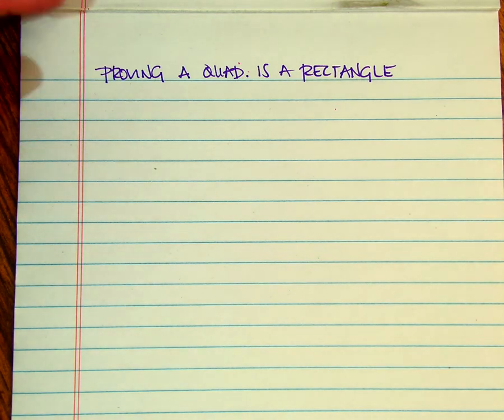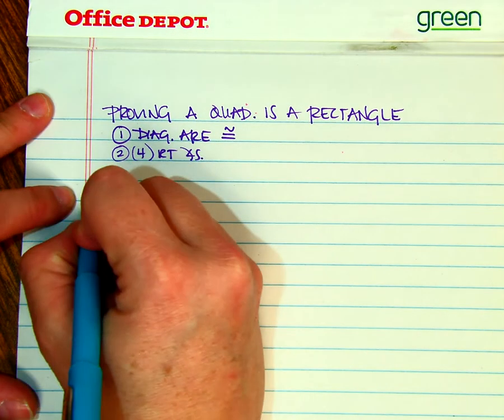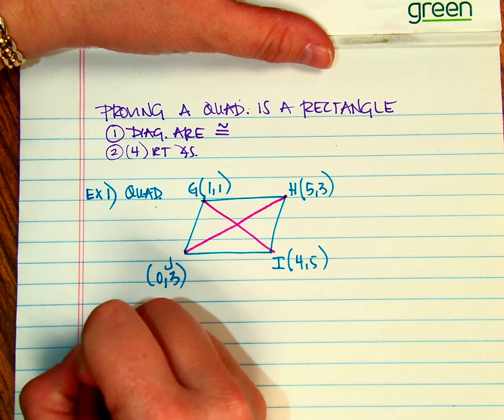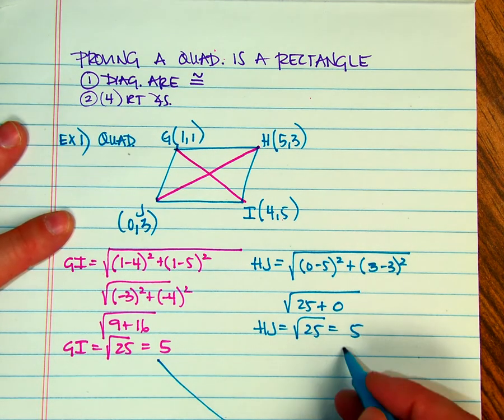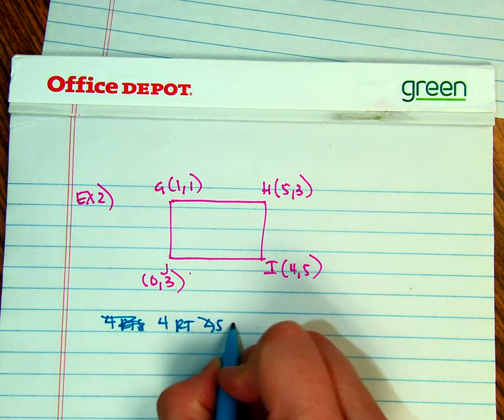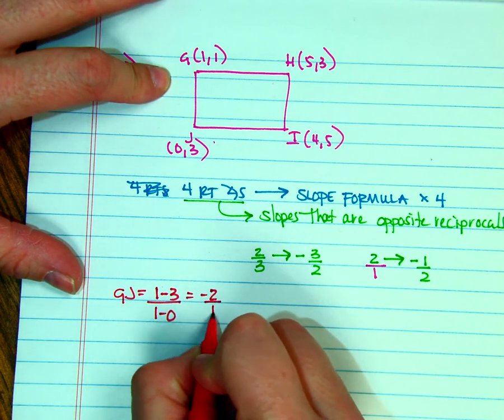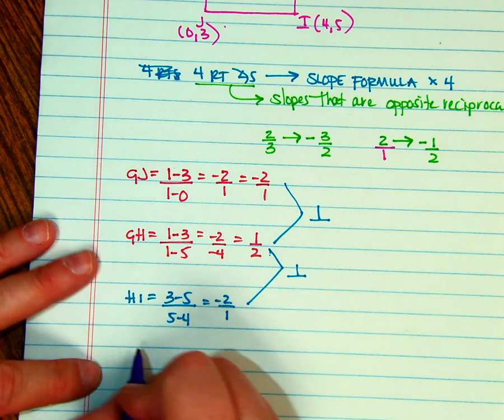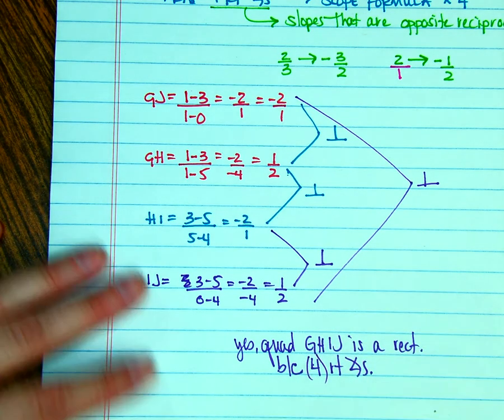Proving a quadrilateral is a rectangle